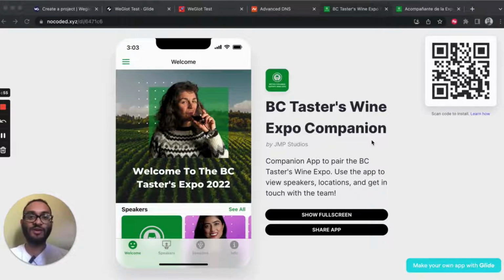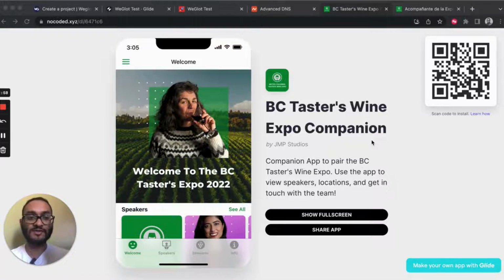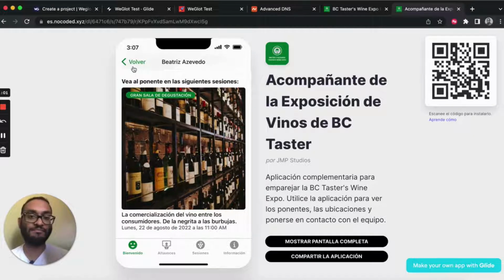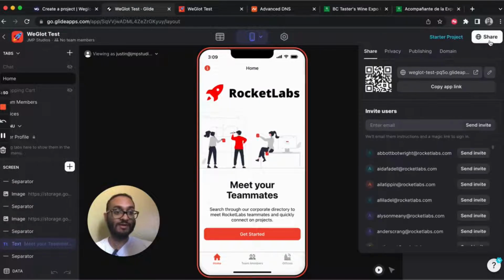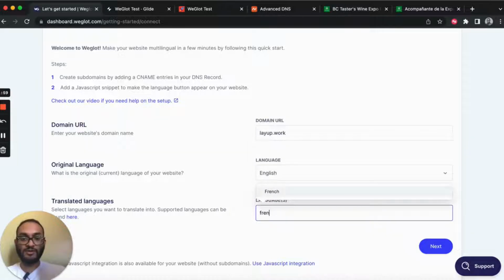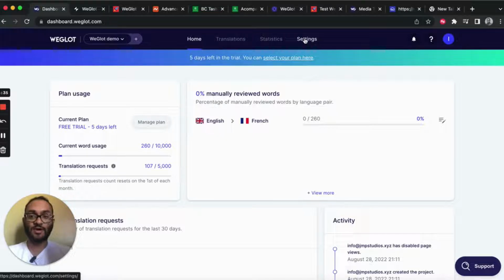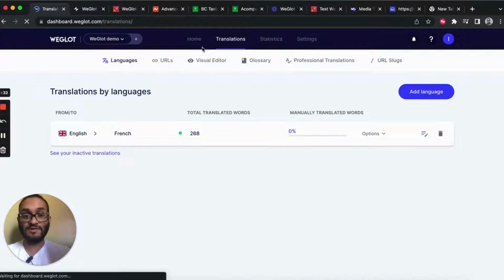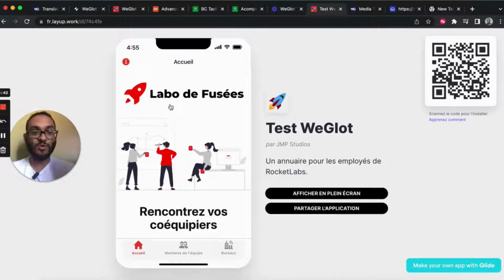Using WeGlot with Glide Apps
Let's walkthrough how you can set up your Glide App with Machine Translations from WeGlot.

WeGlot is a machine translation service that allows you to create translated websites and apps all automatically.

Glide lets you create applications and web apps all from Google Sheets, Excel, Airtable, and more!